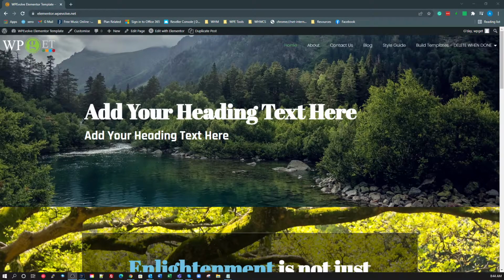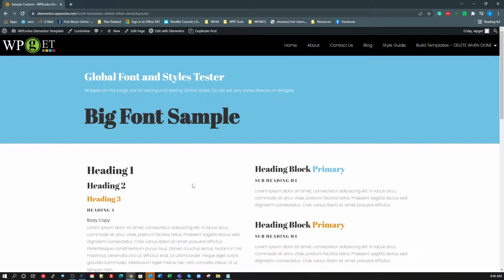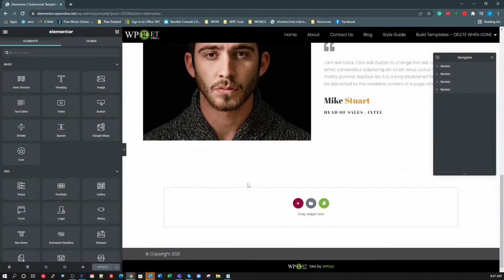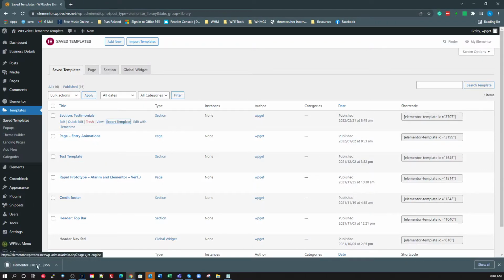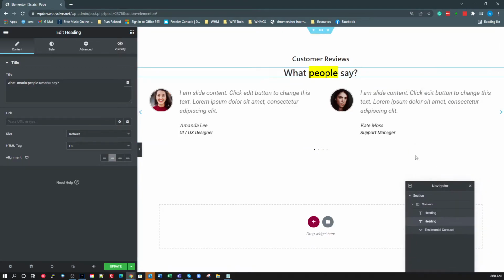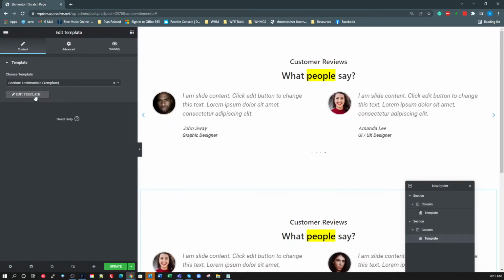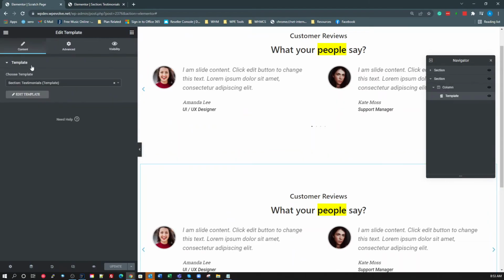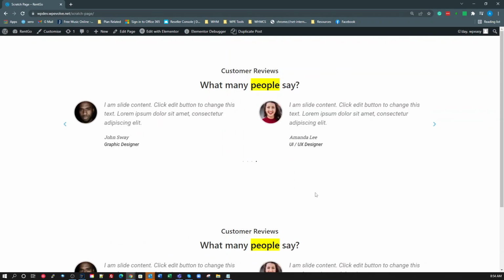Using and understanding Elementor Template System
This video shows how to use the Elementor Templates System to:
* Save sections as templates
* Transfer content to another site
* Insert editable copies of the Template on pages
* Embed links to the Template, so that the content is mirrored wherever it is used.